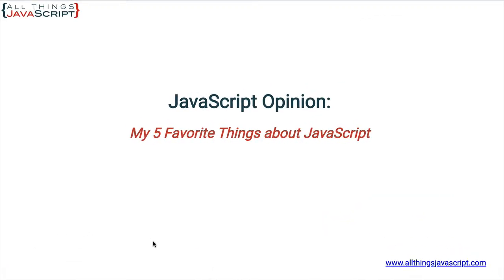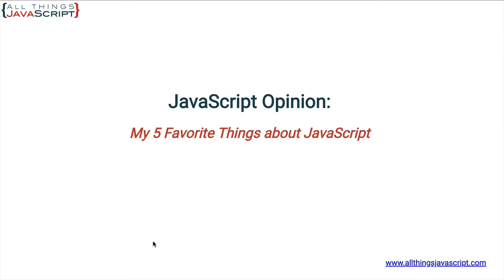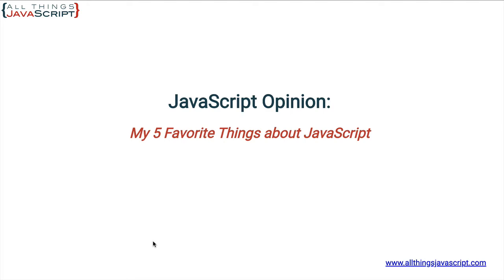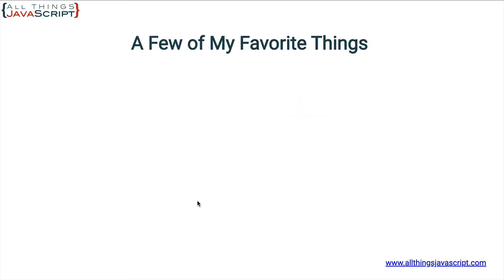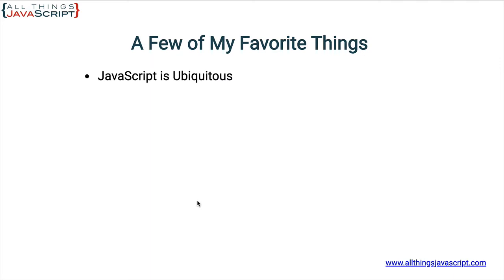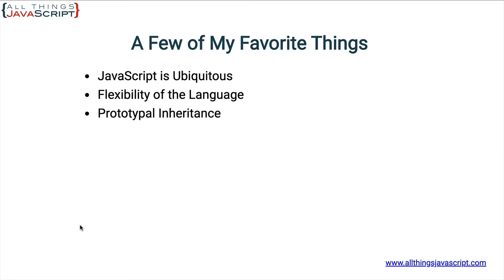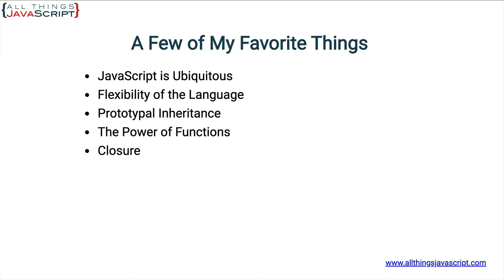My 5 Favorite Things about JavaScript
In this video I'm going to jump away for a bit from the normal tutorial and we are going to talk about the feature of JavaScript that I like most. Record your favorite things in the comments.